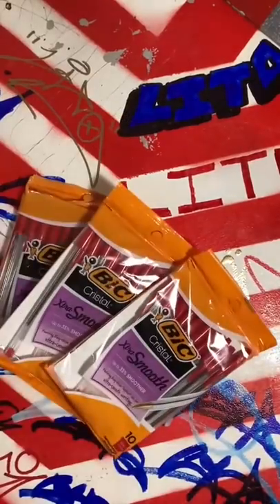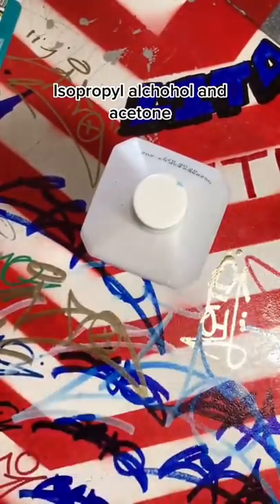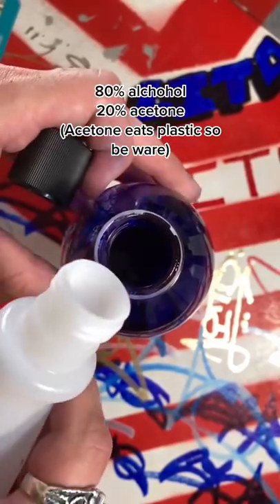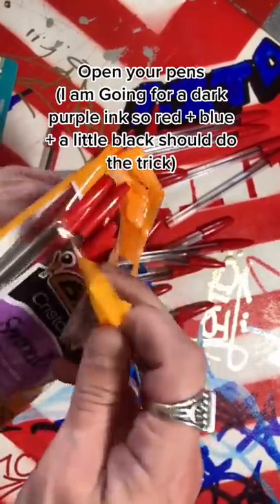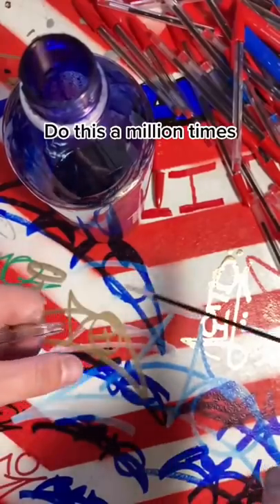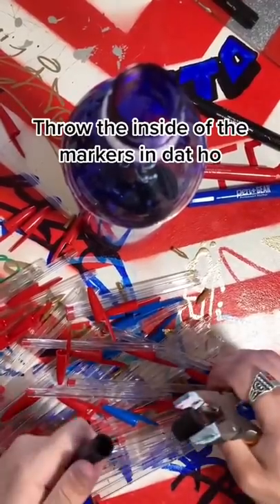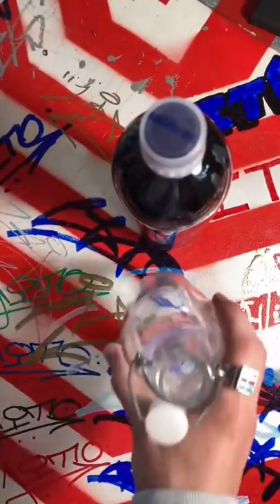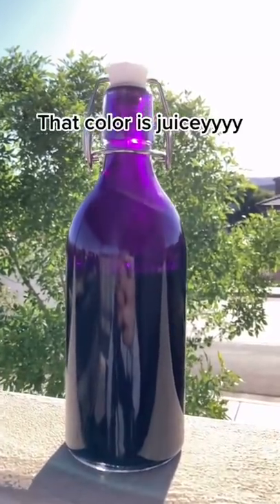Let’s Make Some Juicey Graffiti Ink tiktok its lito